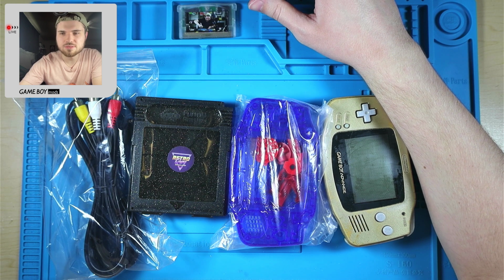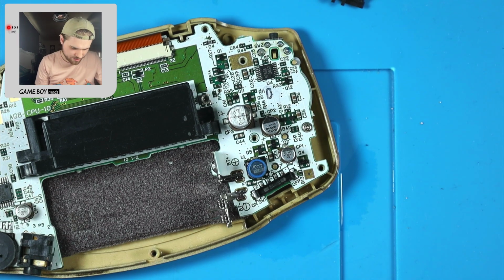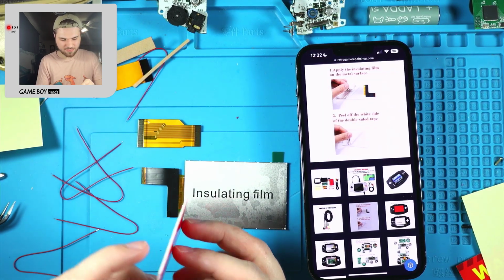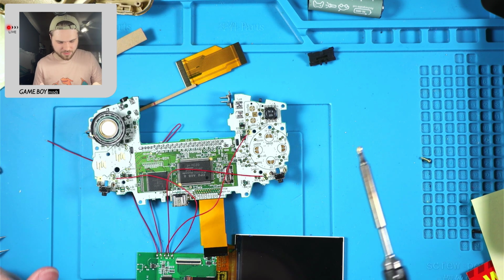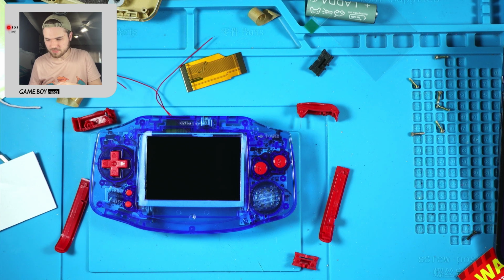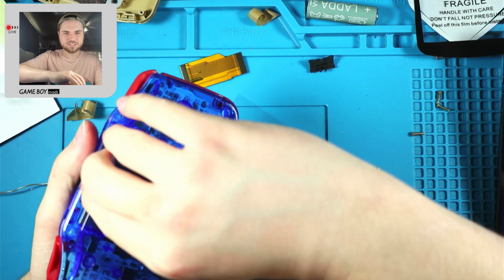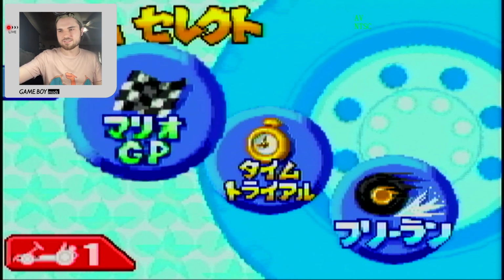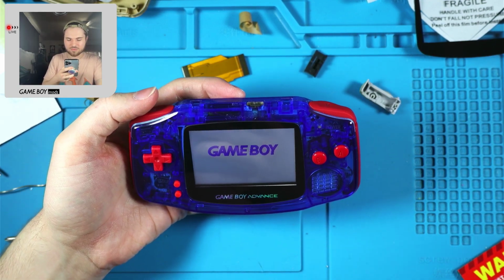An IPS Kit With No Trimming or Soldering Required! | Mod Monday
***THESE ARE AFFLIATE LINKS WHEN POSSIBLE***

My Soldering Equipment:
My iFixIt Tool Kit
Soldering Iron
Beginner's Soldering Kit

Jake Simmons
311 SW 2nd St #2502